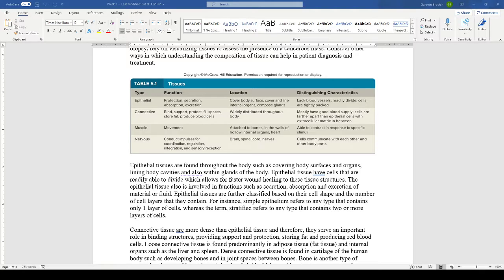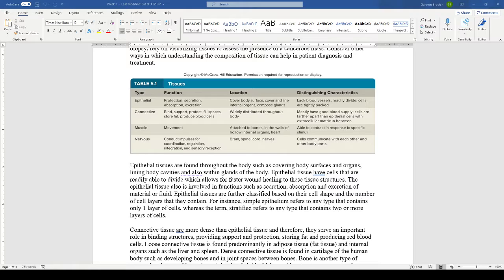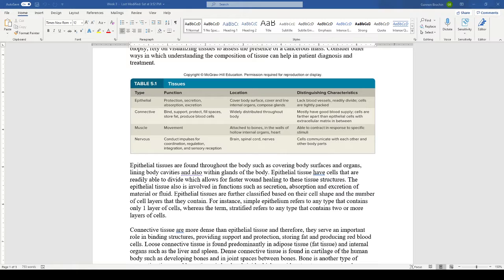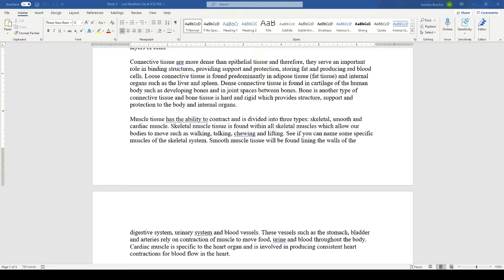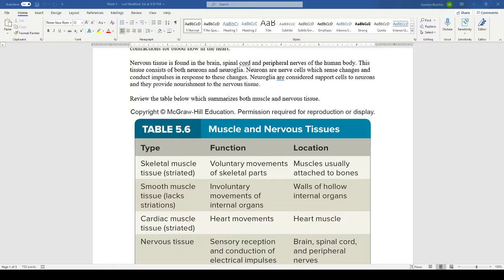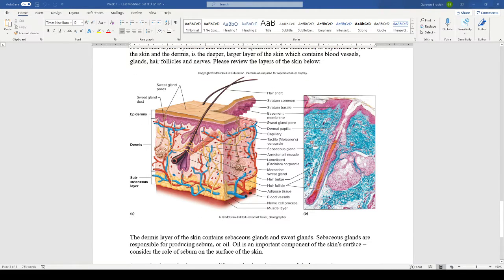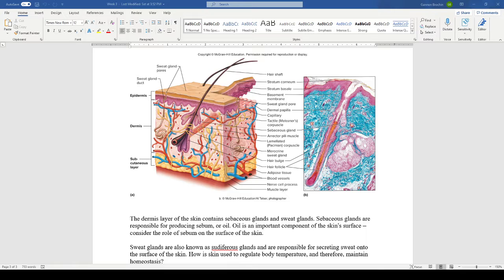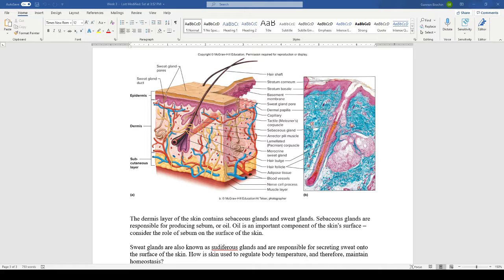Survey of A&P Tissue Types and Integumentary